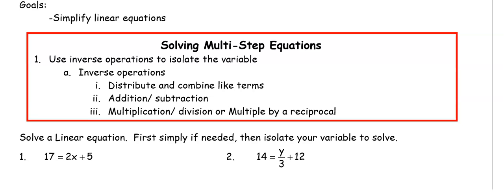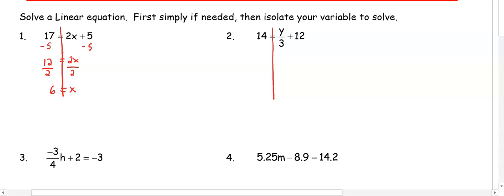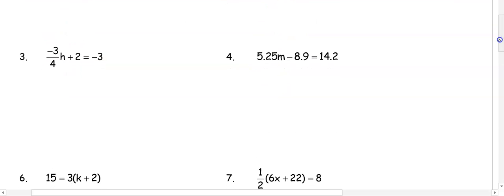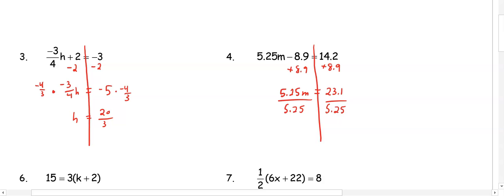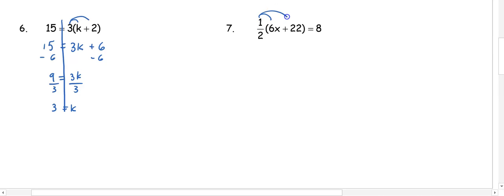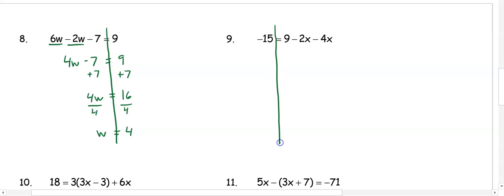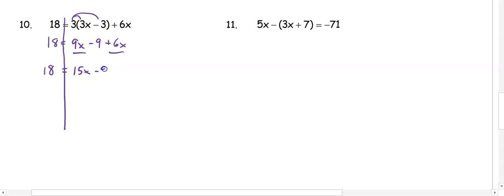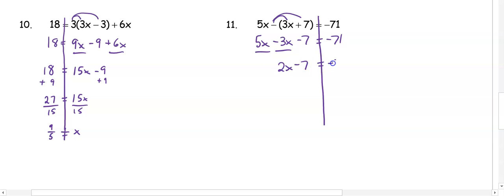U1D2- Solving Multi-Step Equations